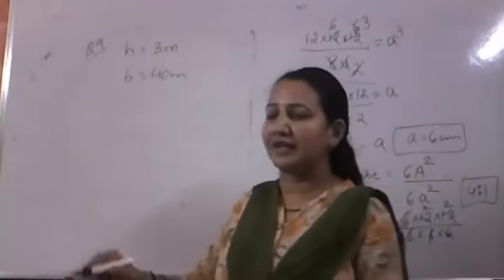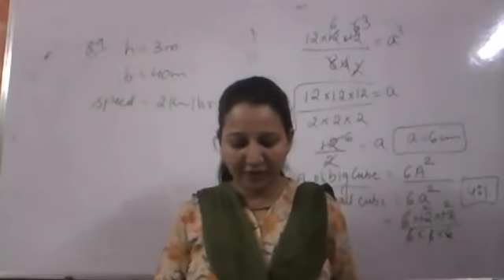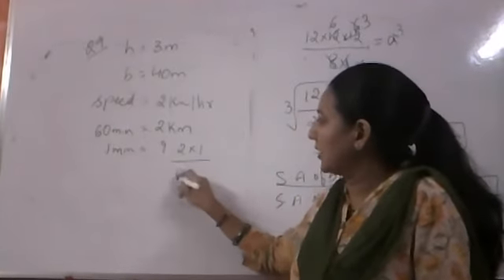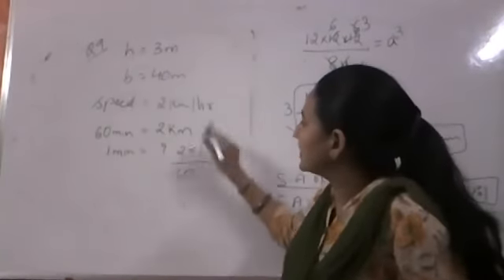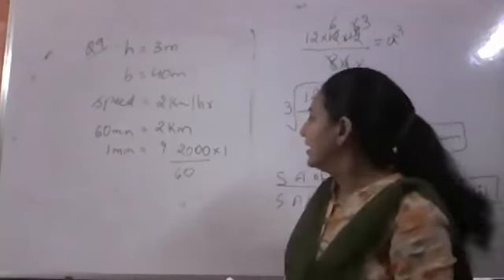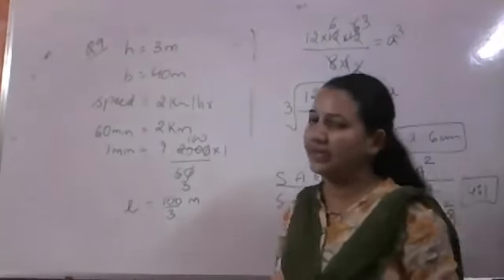Class 9th/ Maths/ Surface Areas and Volumes/ Part 8